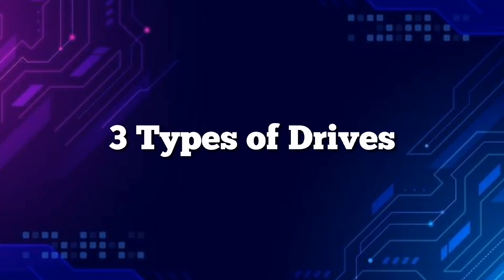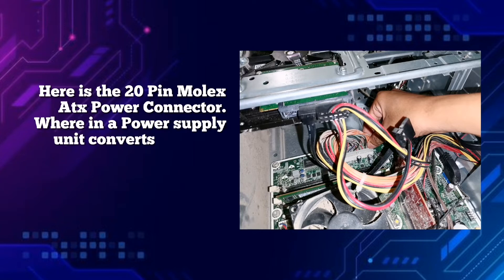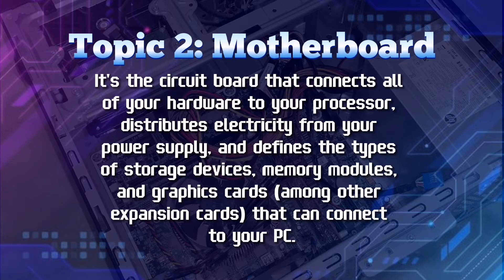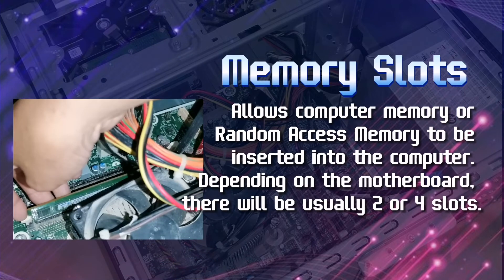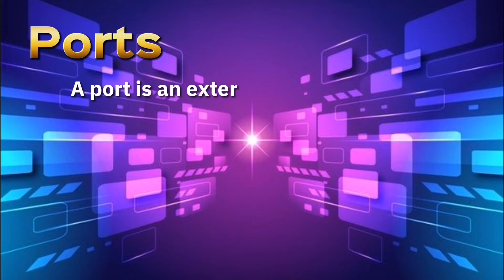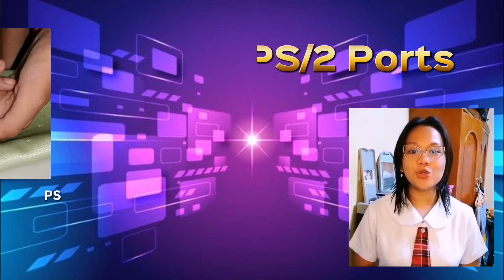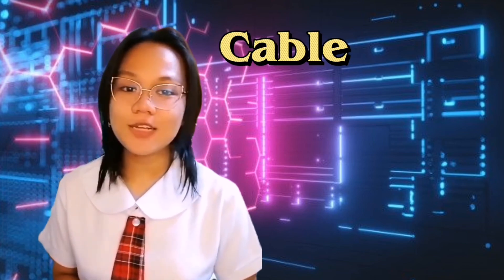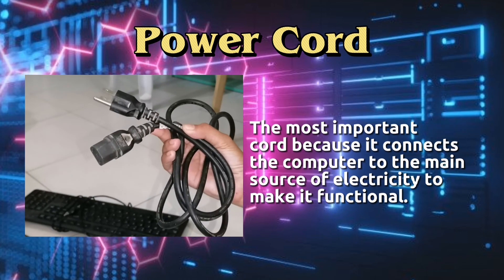INTERNAL HARDWARE, POWER SUPPLY, MOTHERBOARD, PORTS & CABLES | ICT CSS 10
This video lesson is designed for ICT CSS Grade 10 students. Learn about the internal hardware components of a computer, including the power supply unit (PSU), motherboard, ports, and cables. Understand how each part functions and how they connect to make the computer work. Perfect for beginners and future computer technicians!